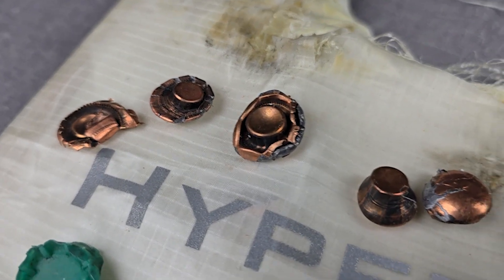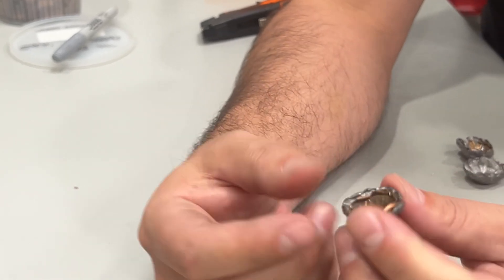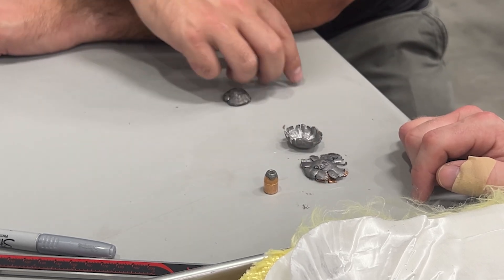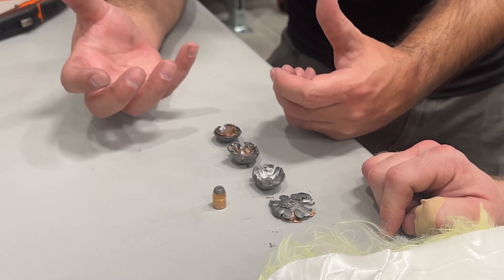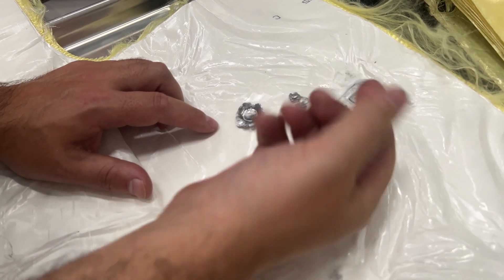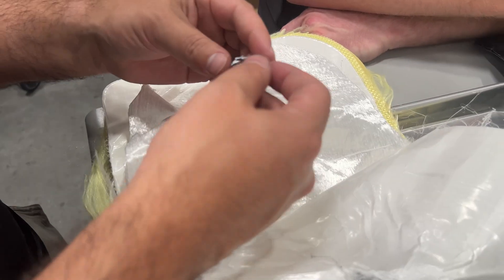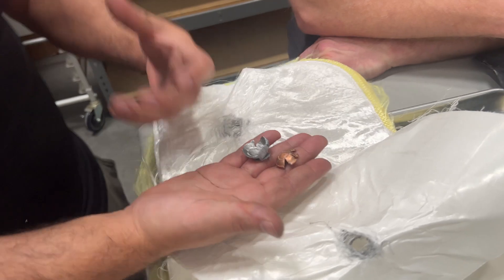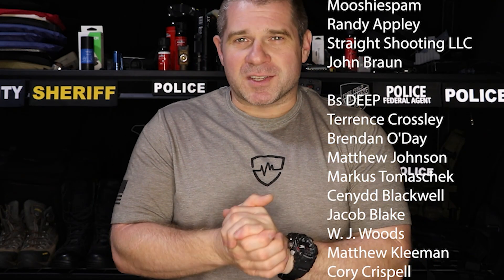Bullet Deformation Secrets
Understanding bullet deformation is key to improving body armor performance. In this video, we break down common bullet deformation types—like pancakes, cones, bowls, and frag pancakes—and what they reveal about armor effectiveness. Watch as we analyze .44 Magnum rounds and discuss how different shapes impact backface deformation (BFD) and armor penetration. Perfect for law enforcement, security professionals, and firearm enthusiasts!

What makes bullets stop in a bulletproof vest? What shapes do bullets make when they stop in armor?